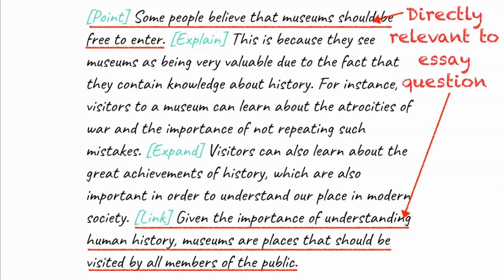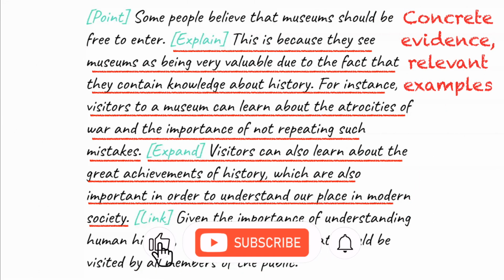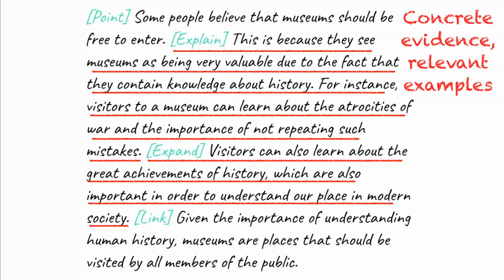How To Write A Perfect Paragraph (IELTS Writing Lecture 7)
Want to ace your IELTS writing exam and achieve a band 7 or higher? 🏆 In this video, we'll teach you how to write the perfect paragraph using the PEEL structure! Whether you're crafting an academic essay or a great blog post, understanding the PEEL structure is crucial for organized and compelling writing. 🍌 Discover how Point, Explain, Expand, and Link can transform your paragraphs into clear, concise, and impactful pieces of writing. Watch till the end for tips and examples that will take your writing to the next level. ✍️📚